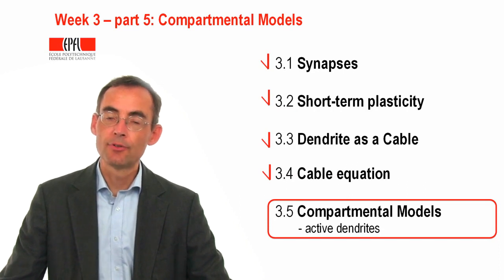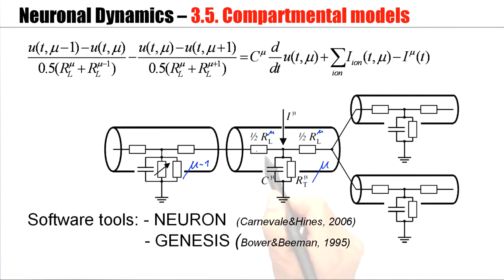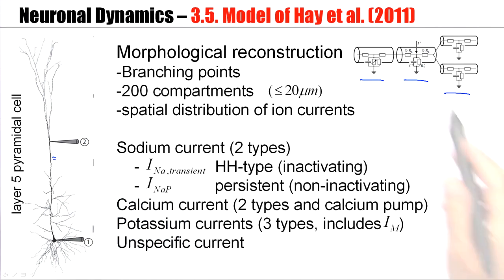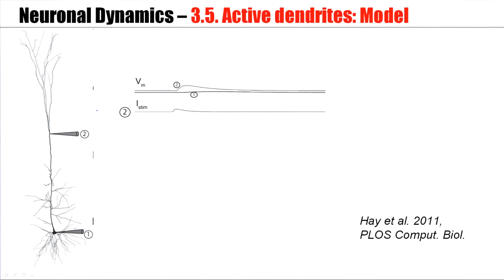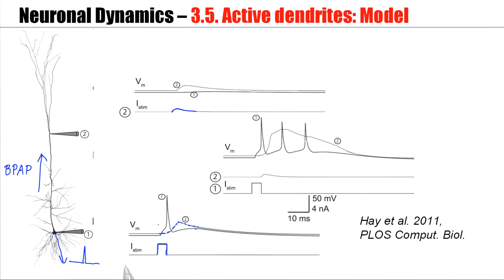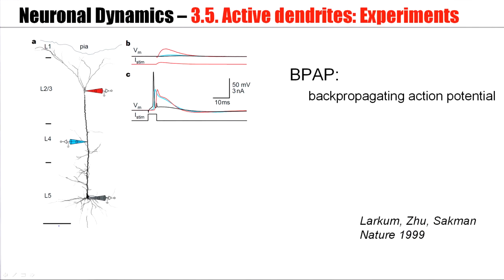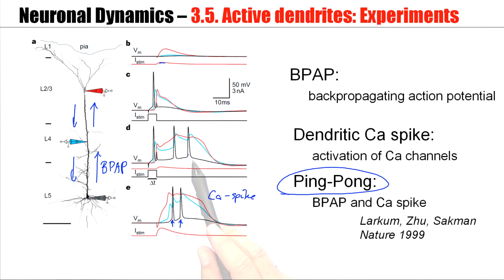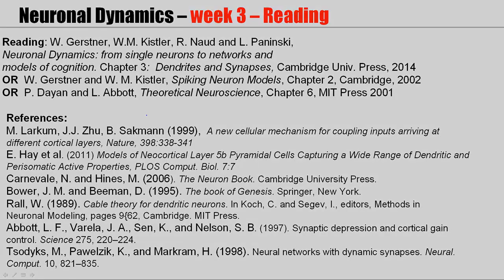CNS3.5 - Compartmental Models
Compartmental Models - Computational Neuroscience: Neuronal Dynamics